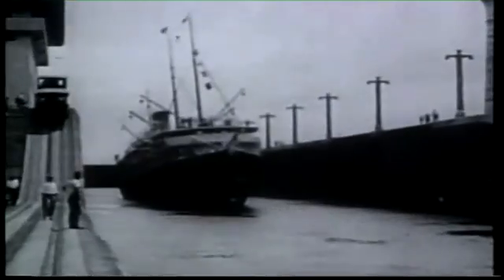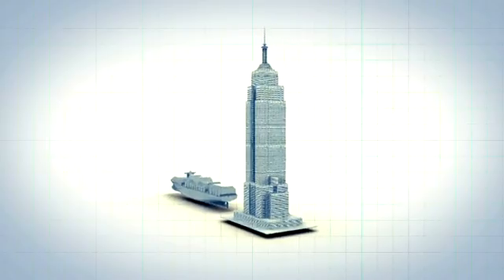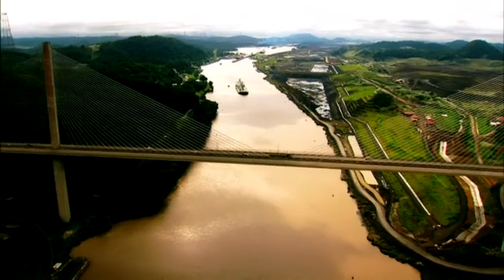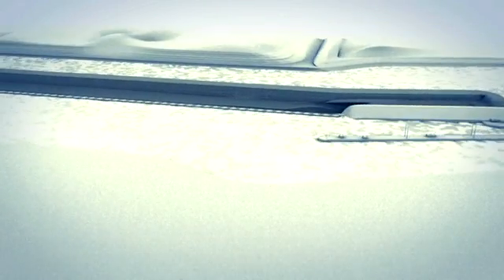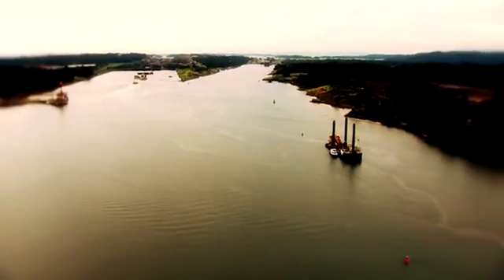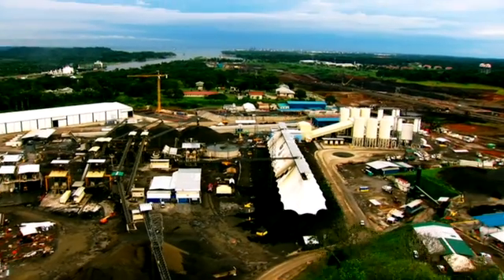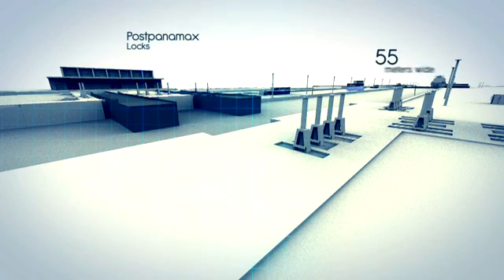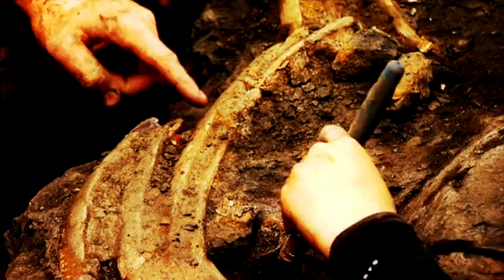Inside The Panama Canal Expansion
Distance, proportions and comparisons: Get to know in detail the components of one of the most important construction projects in Panama! Take a look inside the Panama Canal Expansion.